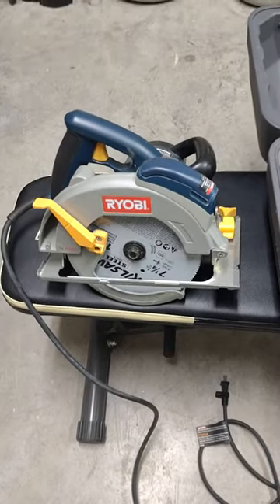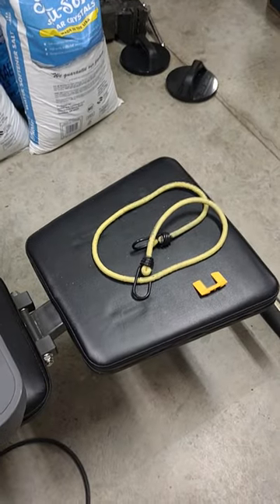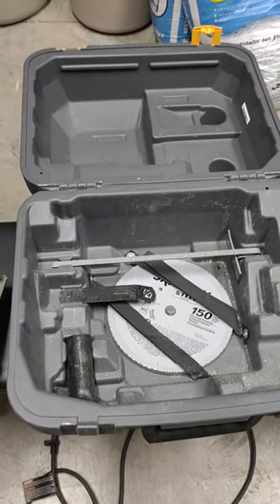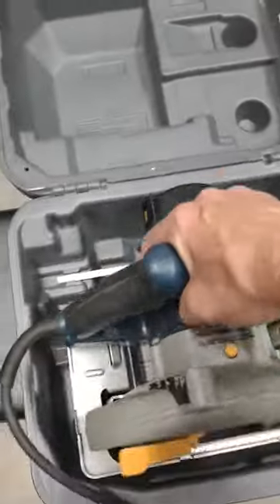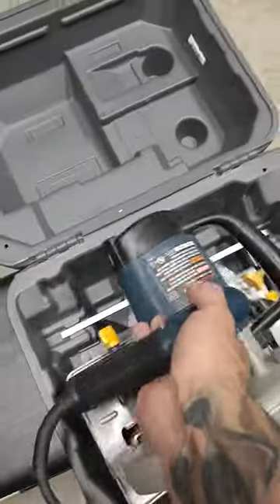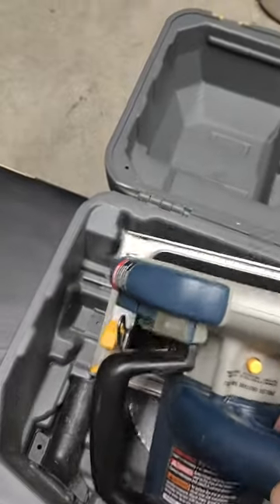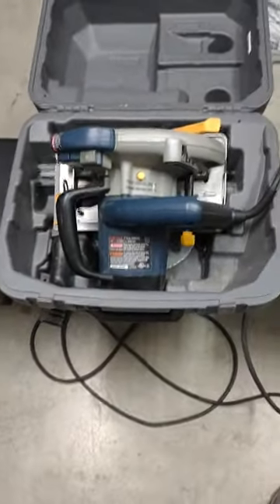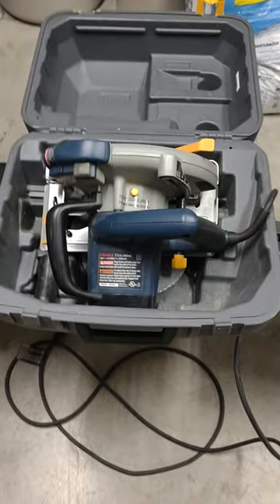Putting a Ryobi circular saw into the sh#ty case